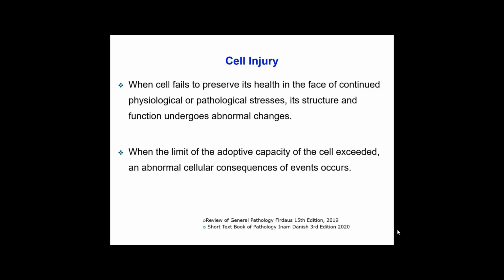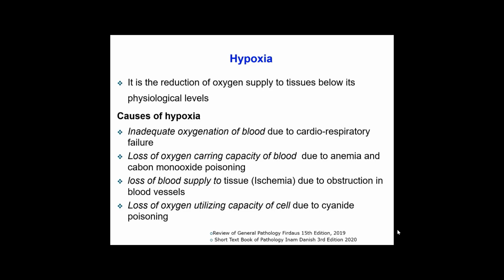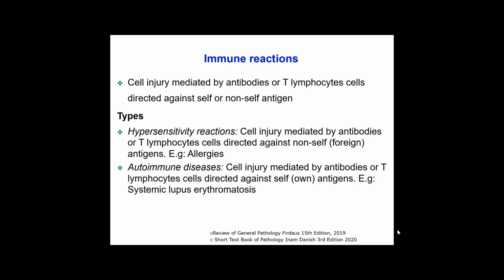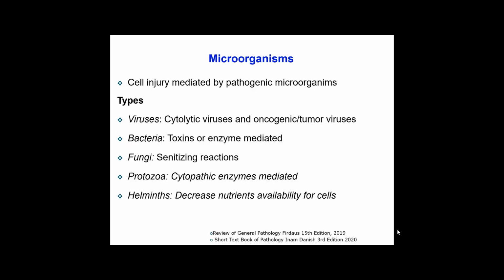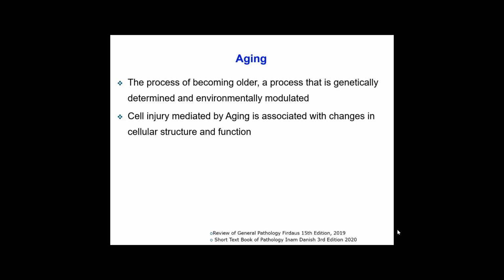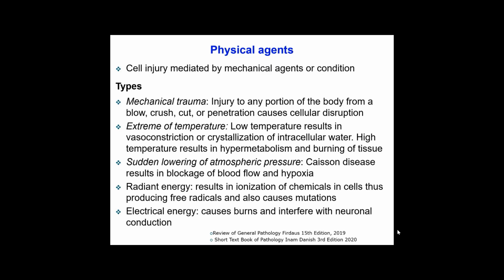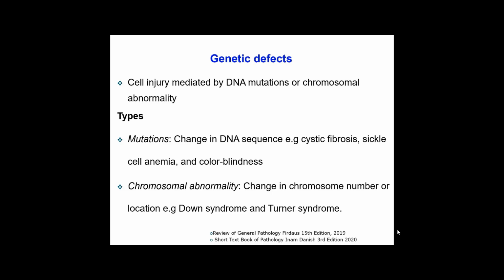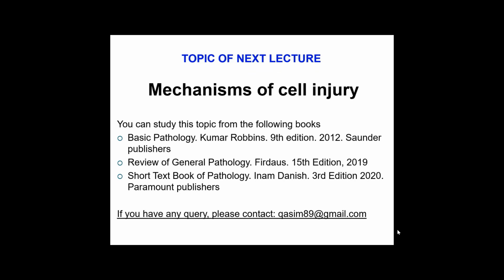Cell Injury: Types and Causes || MLT-112 || Lecture 11 || by Dr.Muhammad Qasim